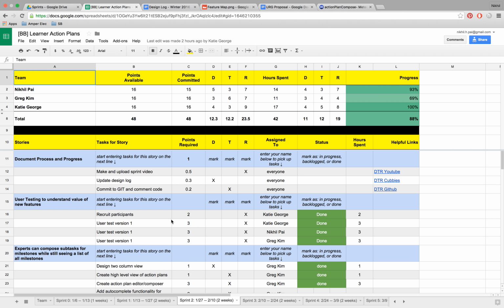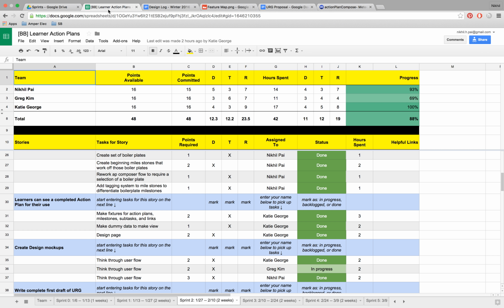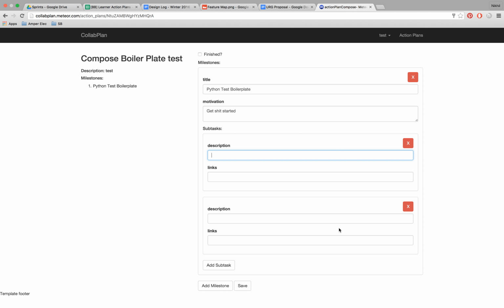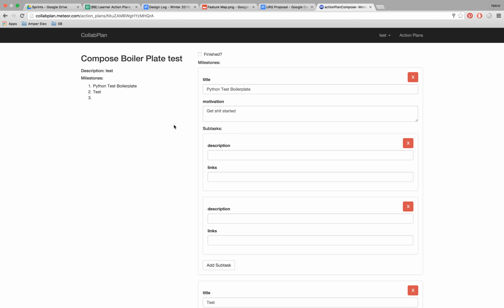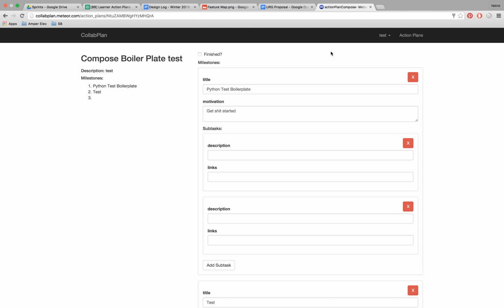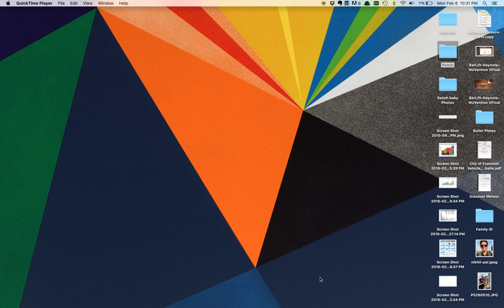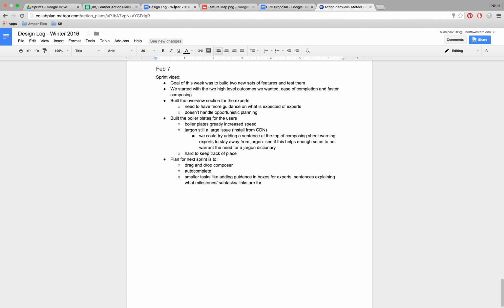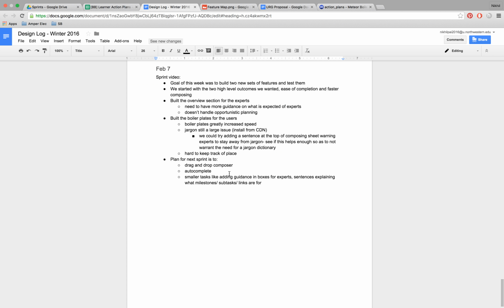Action Plans - Sprint 2 - Winter 2016